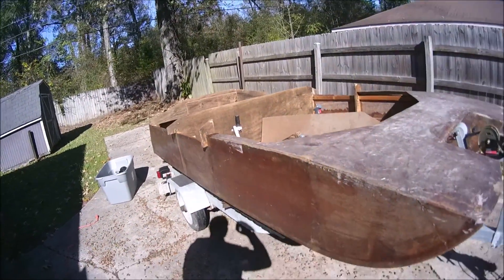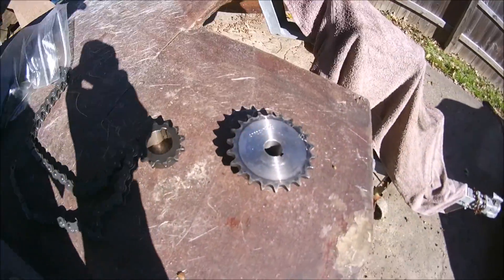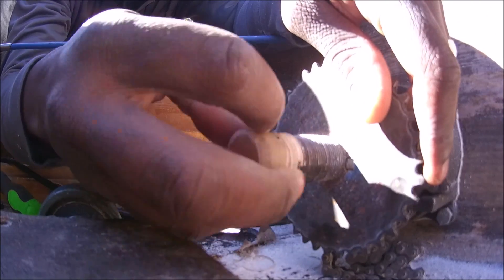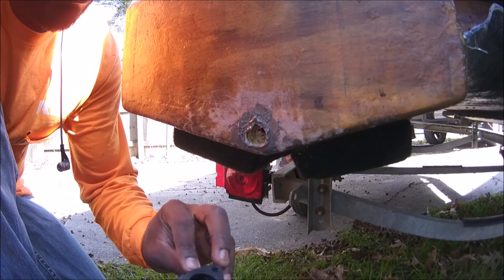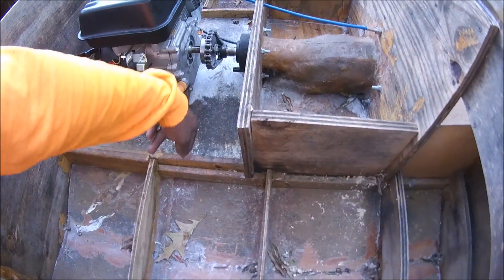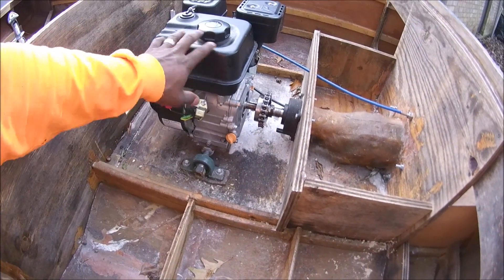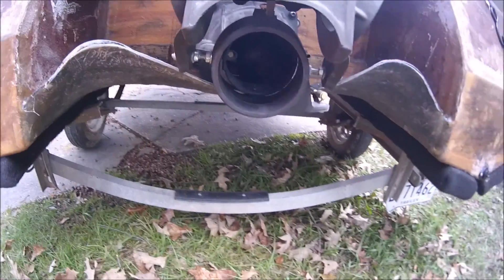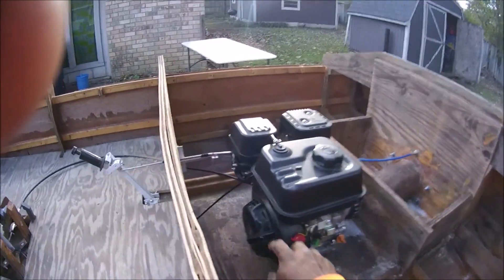Homemade plywood jet boat (Gearing upgrade)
Installing new gearing.
Going from 3:1 to 1:1.8